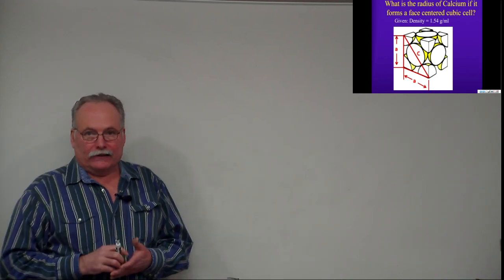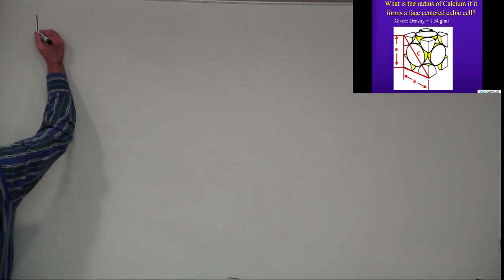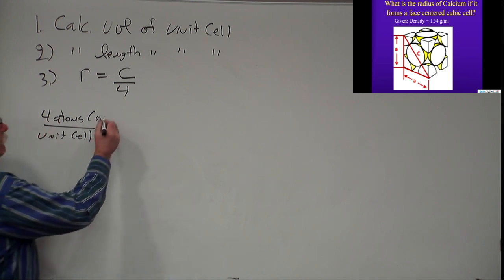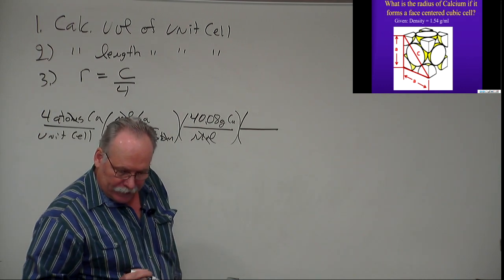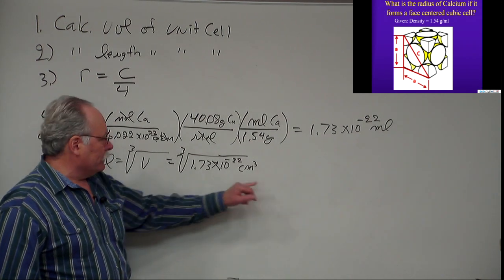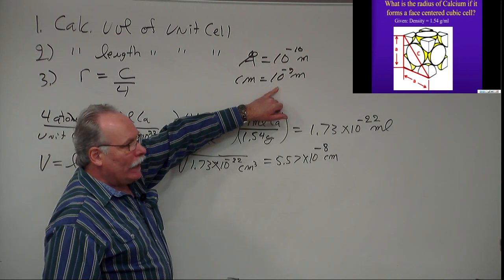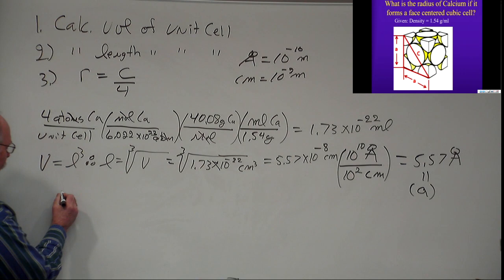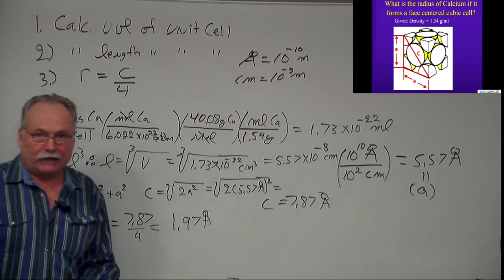Radius of Ca in face centered cubic cell